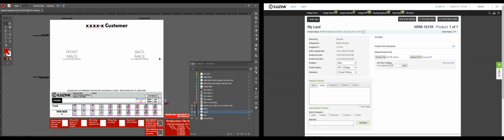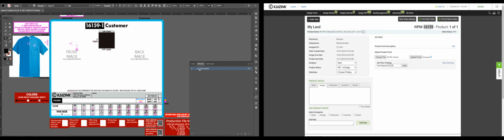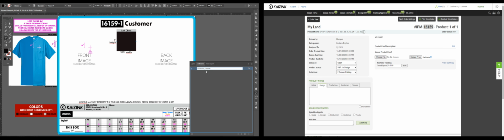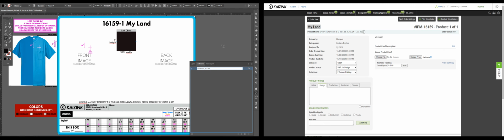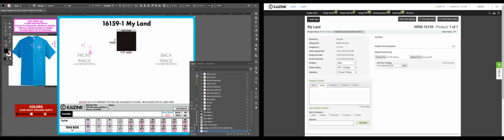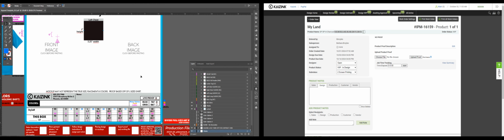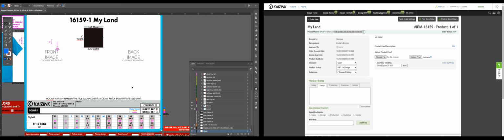Design | Illustrator | Step 1-Adding job specific information to combined apparel proofing template